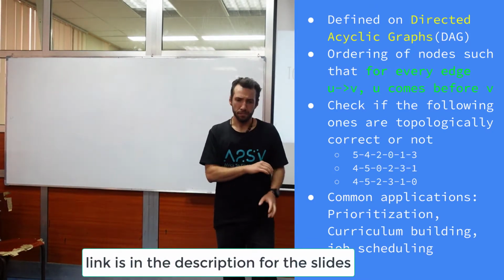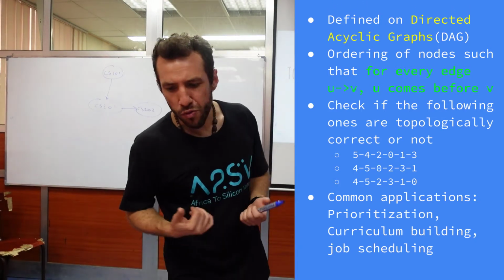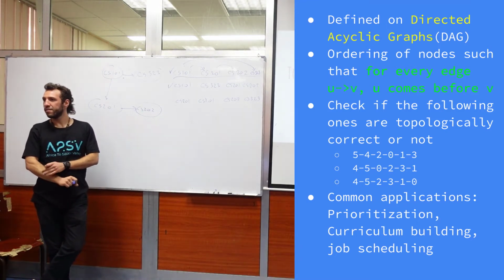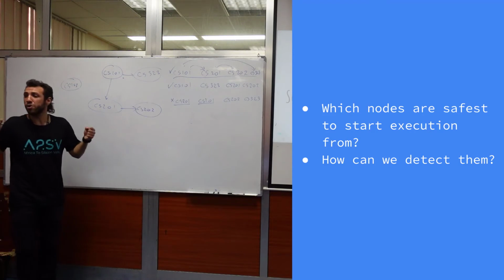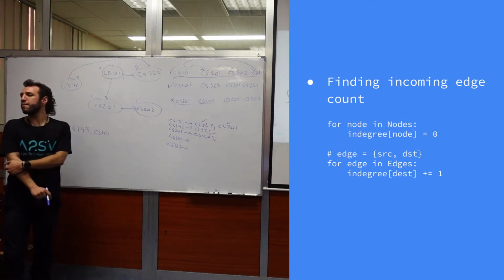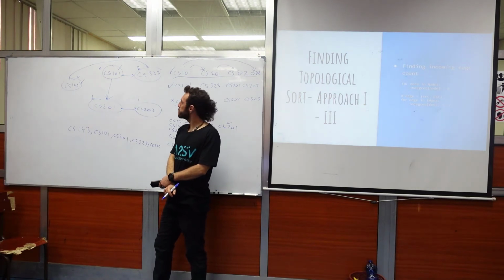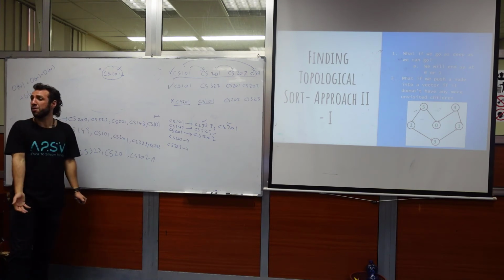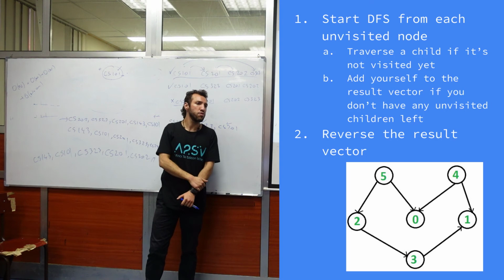Topological Sort | Recap | Emre Varol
A brief lecture on Topological Sort